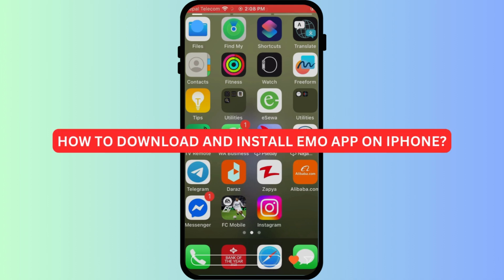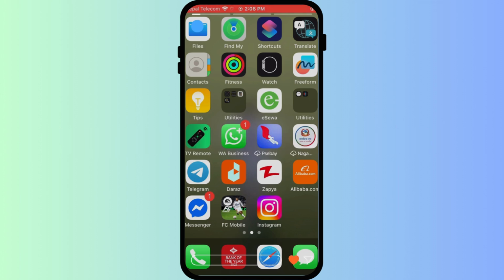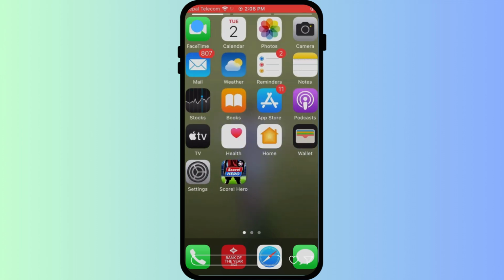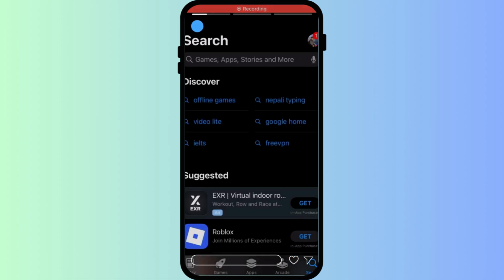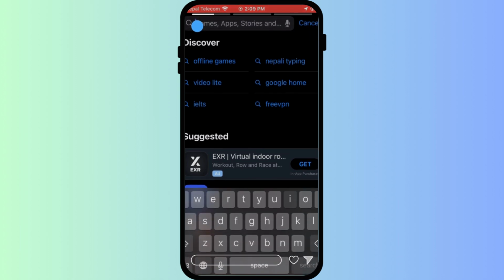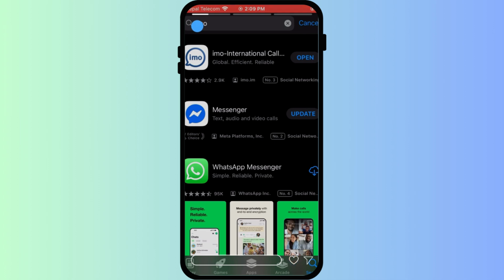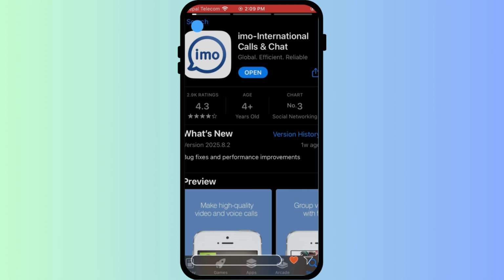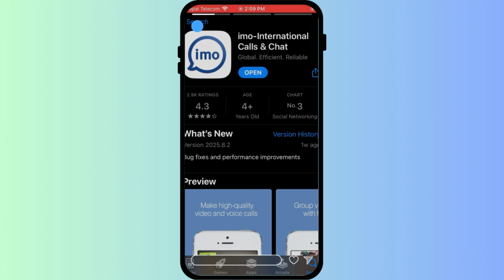How to Download IMO App on iPhone 2025?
Looking to get IMO, the popular international chat and video call app, on your Android device in 2025? This video explains how to download the IMO app on iPhone. We'll guide you through the simple process of finding the official app on the App Store and downloading it with a single tap, so you can start connecting with friends and family worldwide.

Downloading IMO is the first step to staying in touch with your global contacts. This tutorial covers all you need to know about finding the correct app, ensuring you get the official version to have a safe and seamless experience right from the start.